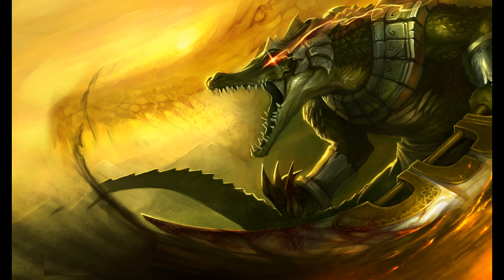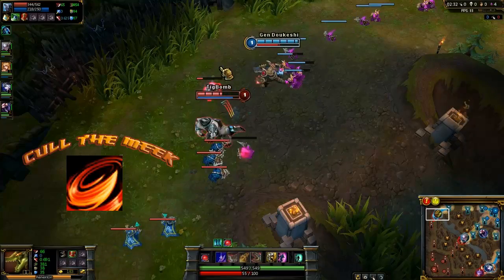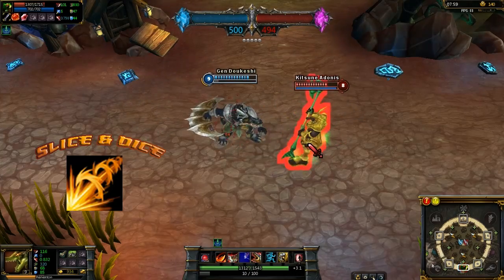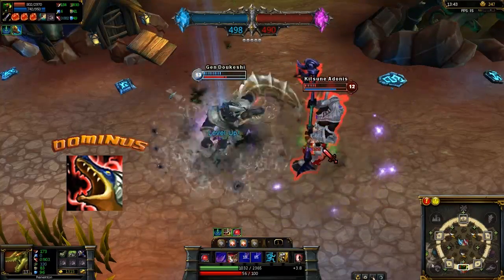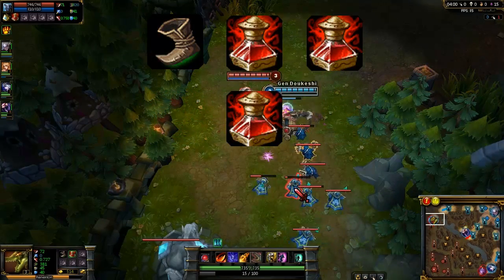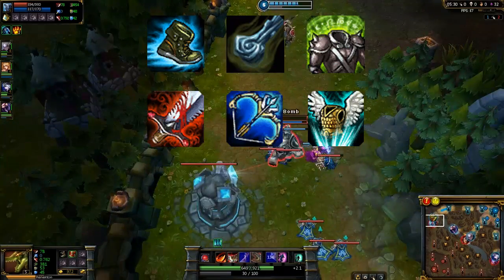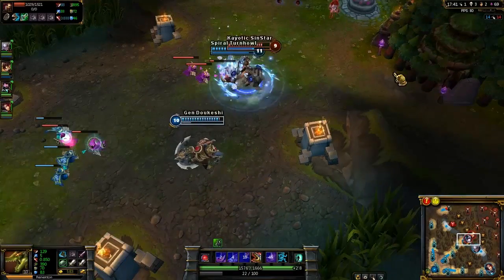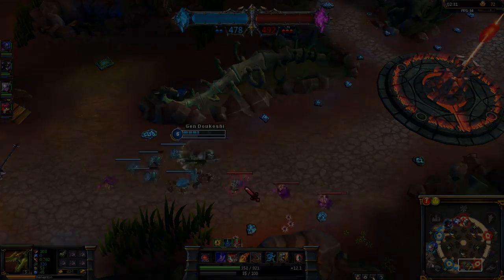How to Renekton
Renekton, the Butcher of the Sands is here to slice and dice and destroy all in his furious wake. Join me and learn how!

Download and play LoL for Free!

All likes, favorites, comments, and suggestions are much appreciated!